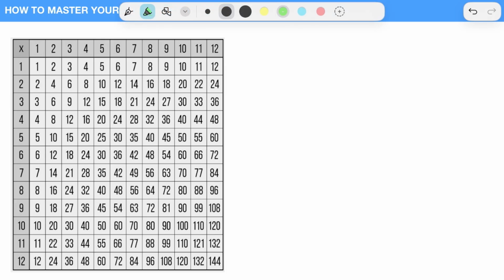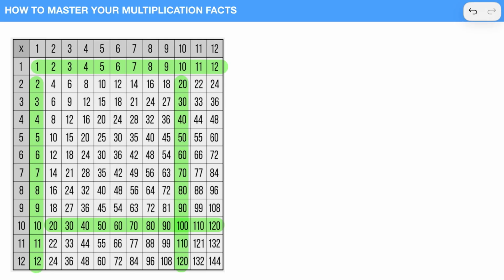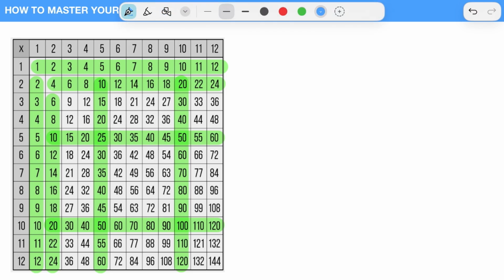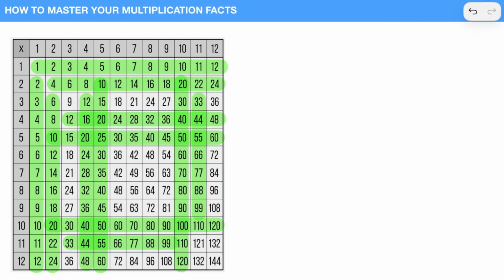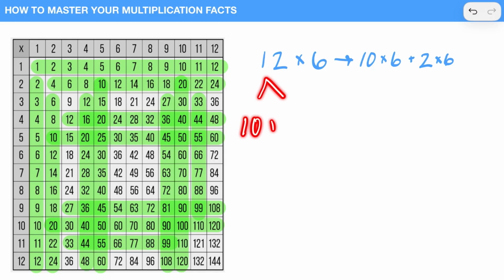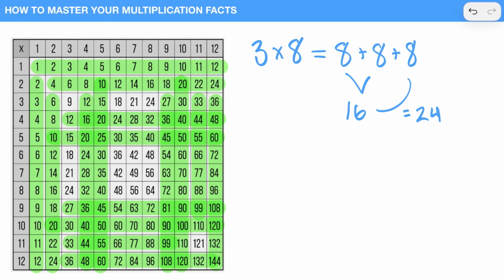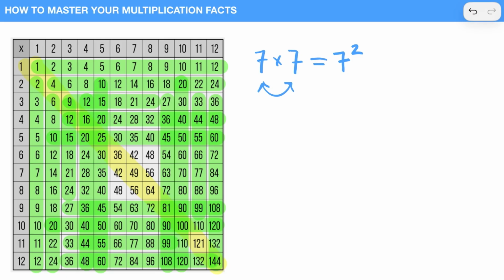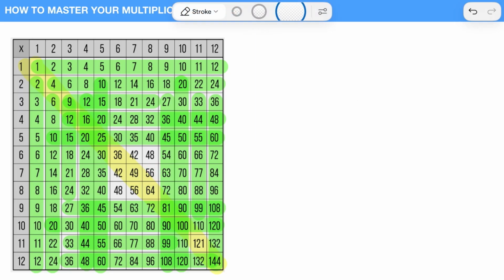How to Master Your Multiplication Facts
This video helps you master your 12-times tables...